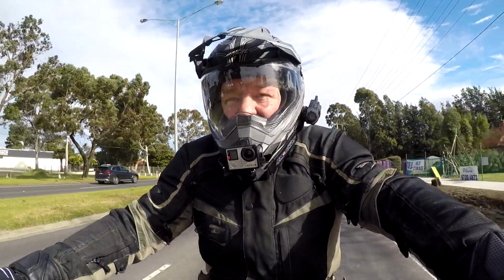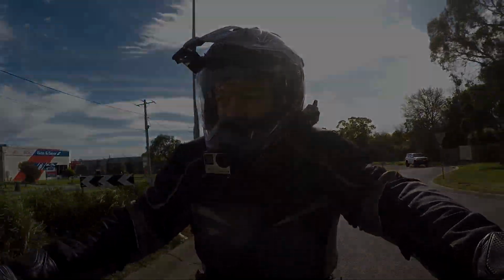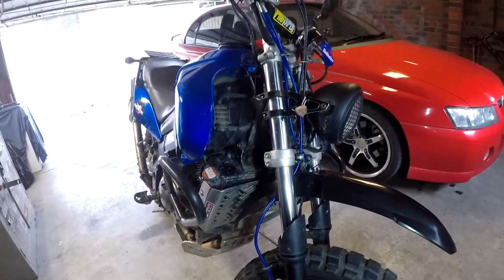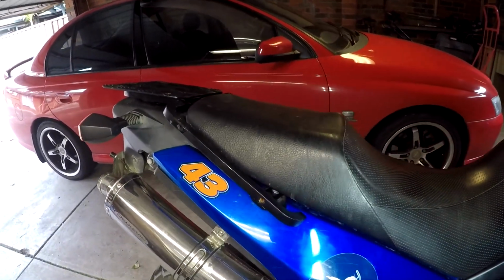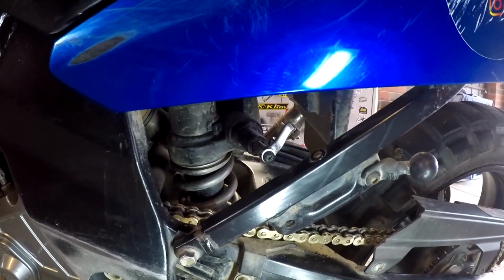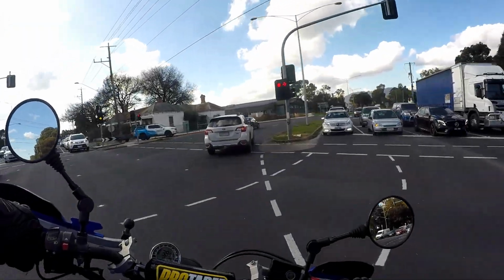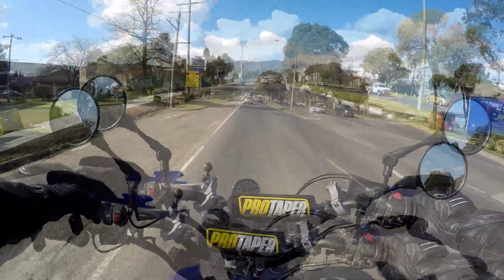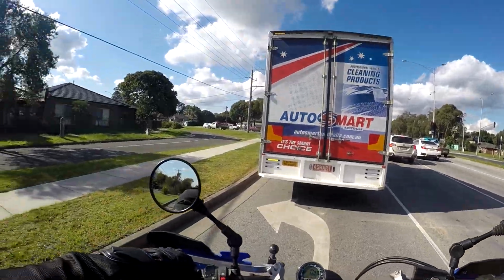V-Strom 650 Makeover Ep-7 "The Weigh in"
Time to get my modified DL650 on the scales.

V-Strom-225kg

V-Strom- 226kg Tiger 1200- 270kg

Bike
2008 Suzuki V-Strom 650
Acewell ACE-2853 Speedo
Acewell ACE-HG20 Heated grips
2016 Africa Twin shock
Dampening rods extended by 40mm
Single headlight
ProTaper bars
Shinko E804 front tyre
Shinko E805 Rear tyre
B & B offroad bashplate & radiator guard
Pivotpegz
Delkevic exhaust
Barkbusters
SW Motech crashbars
Helmet hook
universal motard front fender, high mount

Recording gear
2x Gopro hero 4 on ram mount
Gopro 5
Sena 10C Pro
Purple Panda mic
$20 mic at rear of bike
DJI Spark